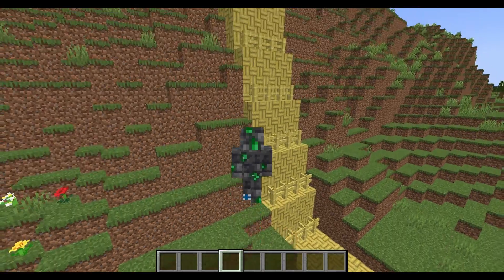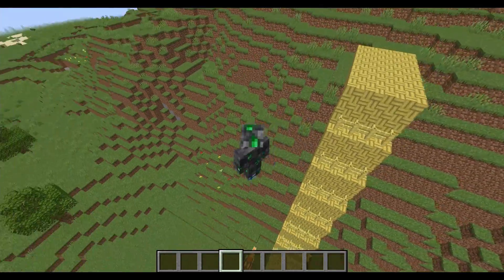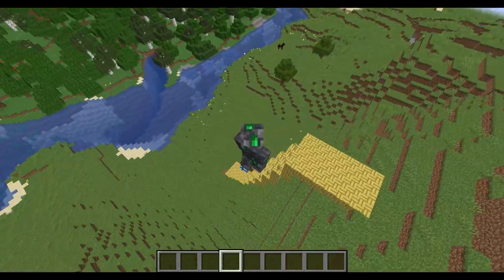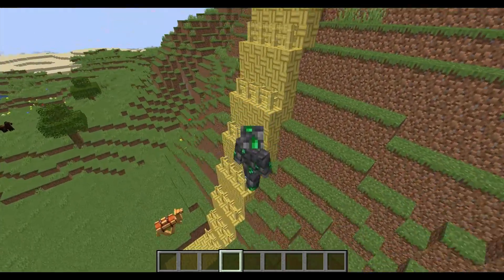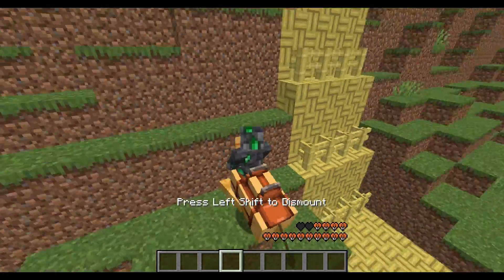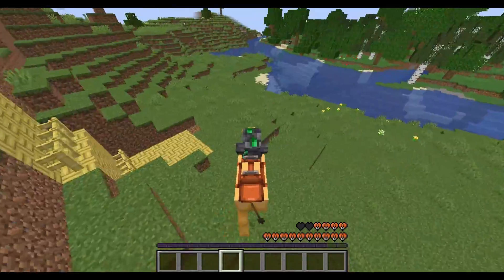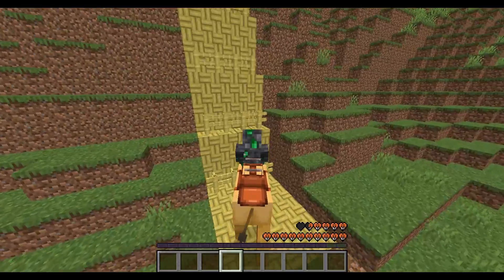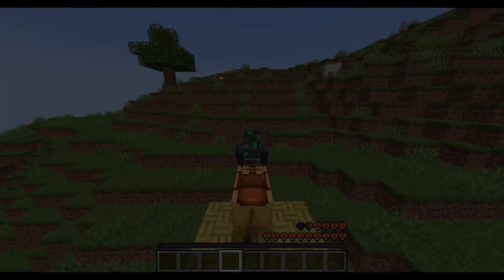A new fast staircase in Minecraft using Camels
This is from the first 1.20 snapshot.